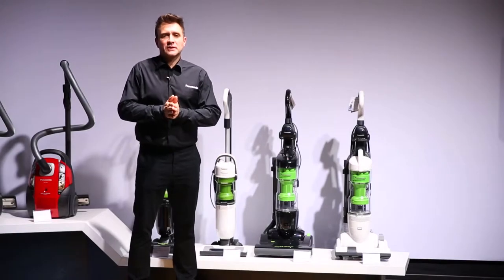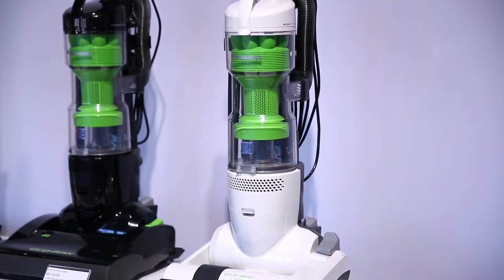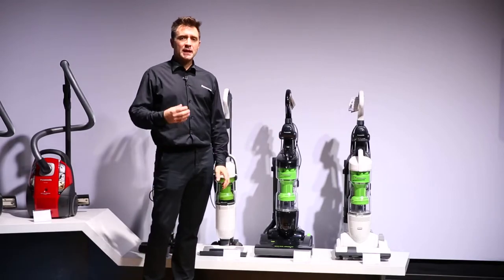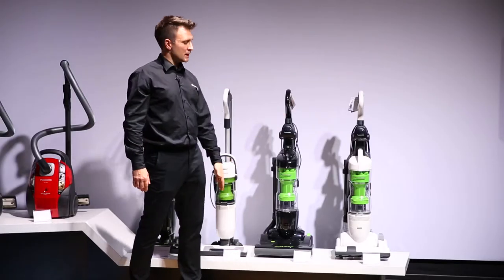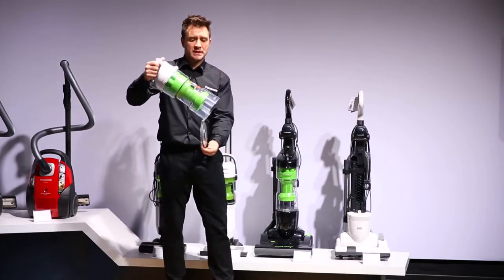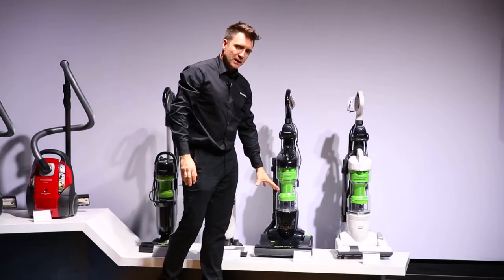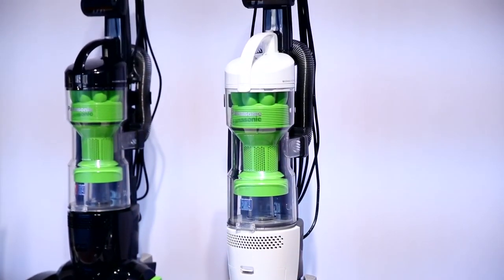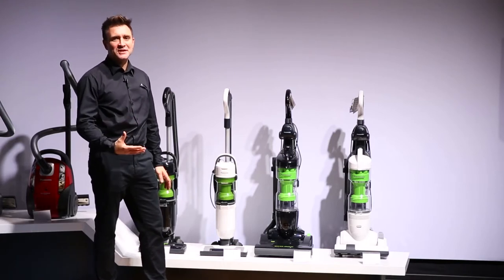Panasonic ECO-MAX Ul4 Vacuum Range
Panasonic Vacuum Cleaners are Easy to use, they are highly-efficient and extremely versatile, Panasonic vacuum cleaners deliver high performance and make cleaning a breeze. Both bagged and bagless upright vacuum cleaners offer powerful suction with stylish, lightweight design.